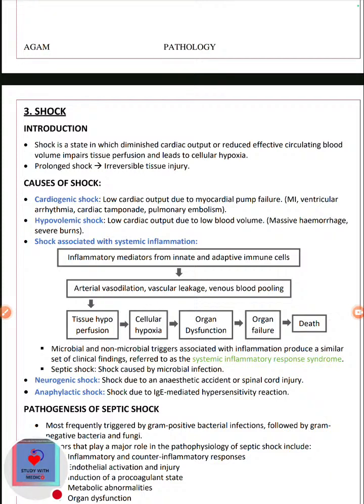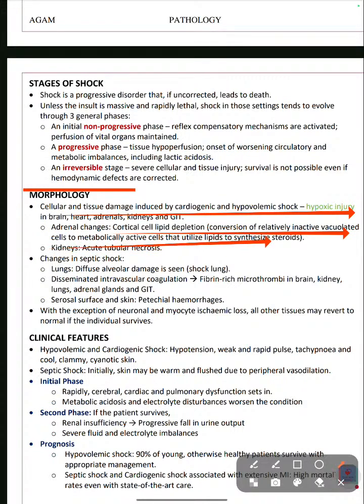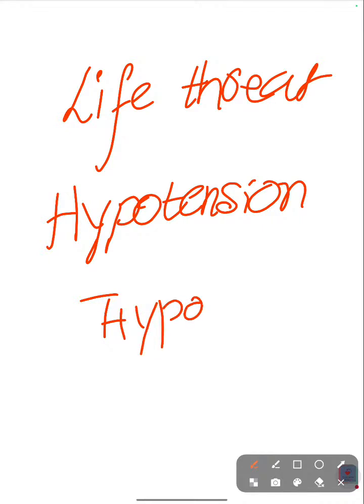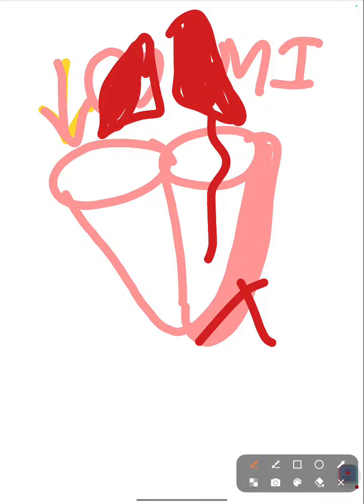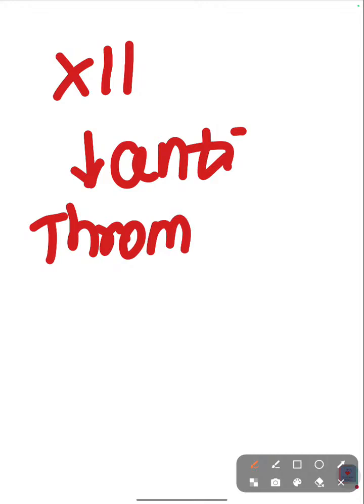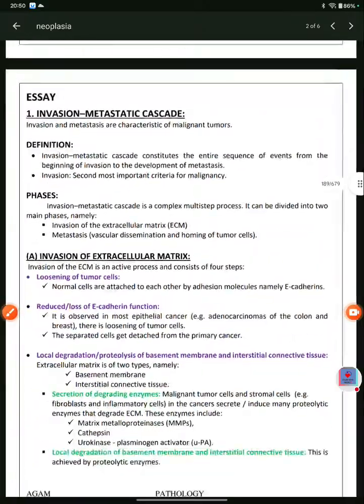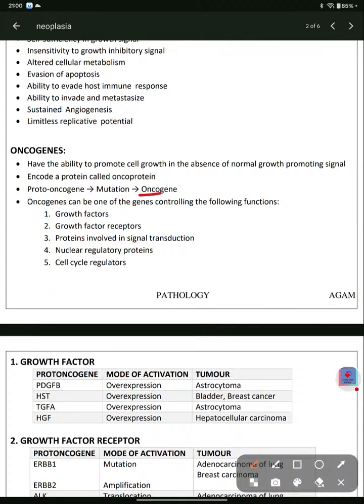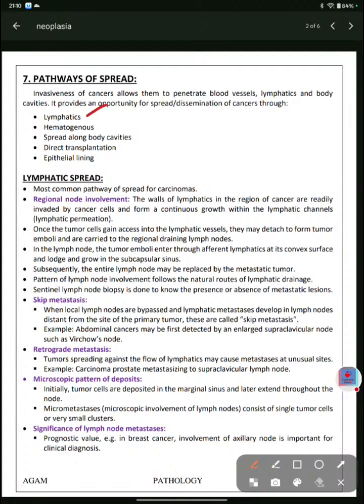Pathology Marathon|exam series